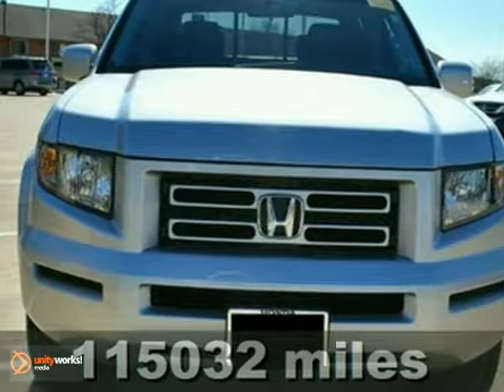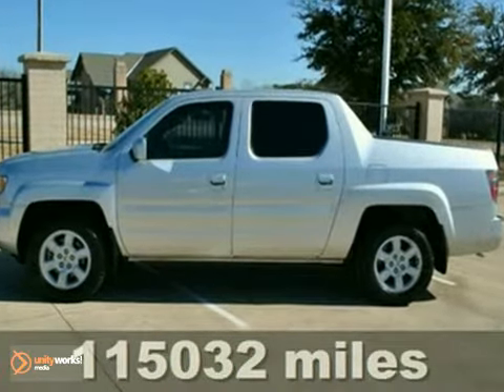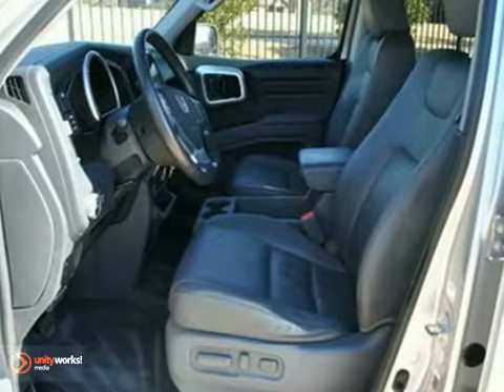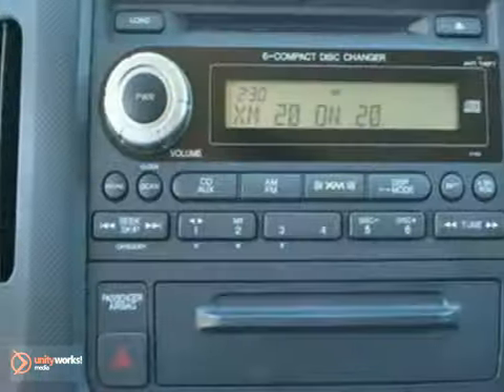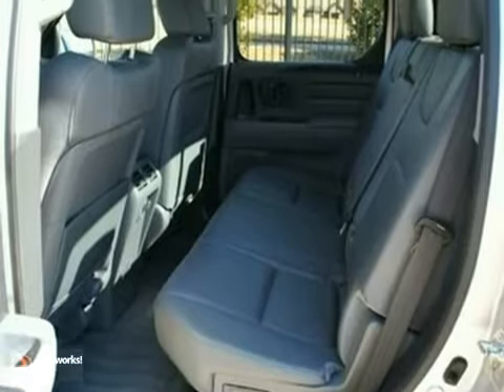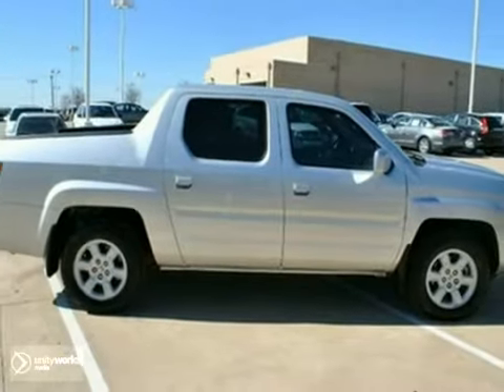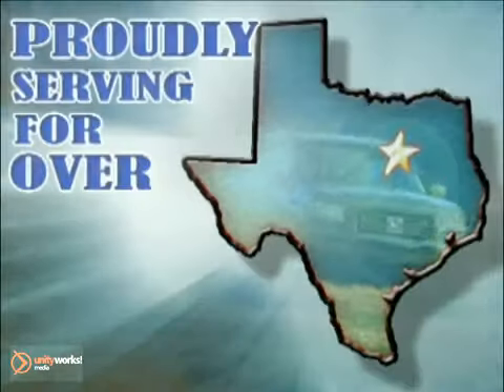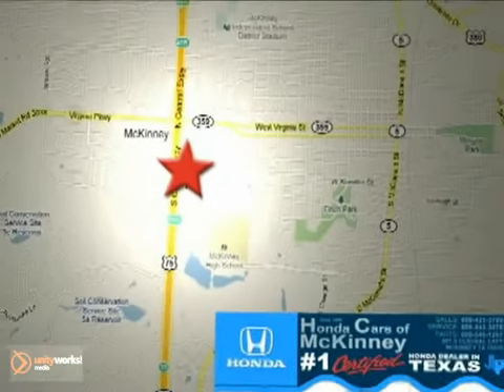2007 Honda Ridgeline 7H549267 in Dallas TX McKinney, TX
SOLD - If you are looking for real value on a great used car, Honda Cars Of McKinney invites you to come in and test drive this 2007 Honda Ridgeline, stock# 7H549267. We are conveniently located near Dallas TX McKinney, TX and known for our great selection, reliability and quality. Come take a look at this 2007 Honda Ridgeline today.

601 S Central Expy
Dallas TX McKinney TX, 75070

Honda Cars of McKinney is a premiere Honda Dealer featuring a great selection of New, Used, and Certified Pre-Owned Honda Cars, Trucks, and SUVs. Honda Cars of McKinney is conveniently located in Dallas Fort Worth and services the surrounding communities, such as Al Serra Honda Mazda Nissan Saturn Toyota pre-owned used dealer dealership cars car truck vehicle new Dallas Fort Worth

Honda Cars of McKinney prides itself on excellent customer service. Whether you are taking advantage of a great APR Rate, Lease Special, Purchase Price, this McKinney Honda Dealer will assist with your next purchase all assuring a hassle free car buying experience.

CARFAX 1-Owner, Extra Clean. SAVE AT THE PUMP EPA 21 MPG Hwy/16 MPG City! GREAT DEAL $2,300 below Kelley Blue Book.. JDPower.com - 4 Power Circle Rated, Automobile Magazine All-Star, Carlike handling and ride. -Edmunds.com, 4x4 CLICK ME! SHOP WITH CONFIDENCE CARFAX 1-Owner. A GREAT TIME TO BUY $2,300, below Kelley Blue Book. Approx. Original Base Sticker Price: $32,900*. LOADED WITH VALUE: Heated Leather Seats,Heated Mirrors,Sunroof,4x4 Premium Sound System,Satellite Radio,Multi-CD Changer,Aluminum Wheels,Dual Zone A/C. Privacy Glass,Keyless Entry,Steering Wheel Controls,Child Safety Locks,Electronic Stability Control. RTL with Leather, with Billet Silver Metallic exterior and Gray Leather Seats, features a V6 Cylinder Engine with 247 HP at 5750 RPM*. KEY FEATURES: Automobile Magazine All-Star. Edmunds.com explains In addition to its relatively carlike handling and ride, the Ridgeline offers a comfortable five-passenger cabin. It also boasts an innovative steel-reinforced, fiberglass-composite bed that's immune to rust and dents.. 5 Star Driver Front Crash Rating. 5 Star Passenger Front Crash Rating. Great Gas Mileage: 21 MPG Hwy. WHO WE ARE The #1 Certified Honda Dealer in Texas!